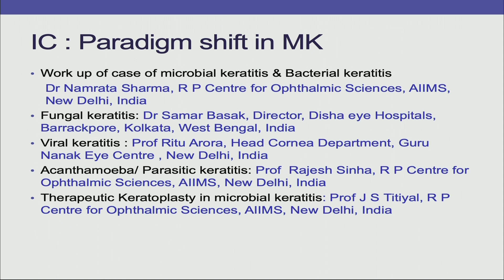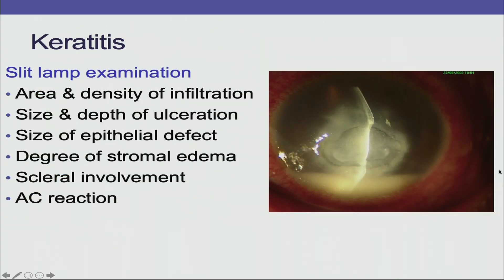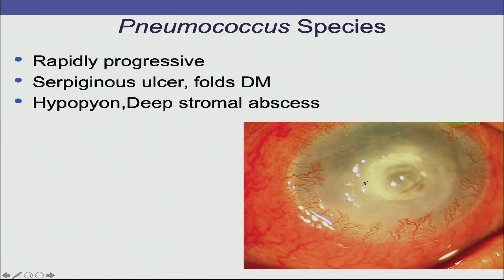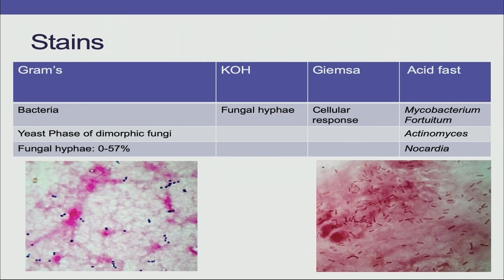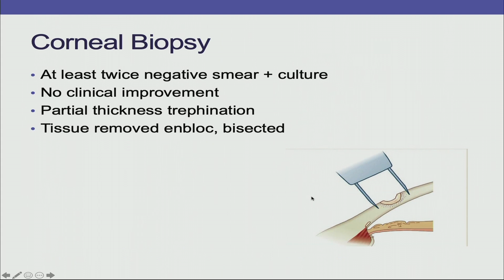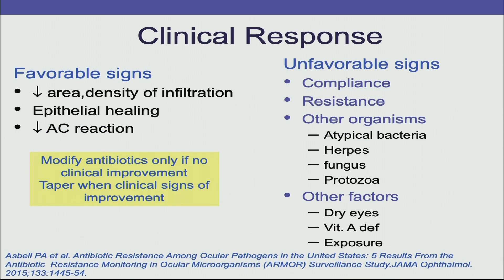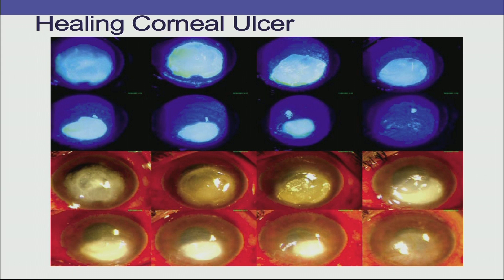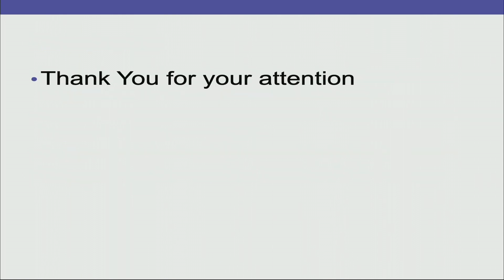AIOC2020 IC037 T1 Dr Namrata Sharma